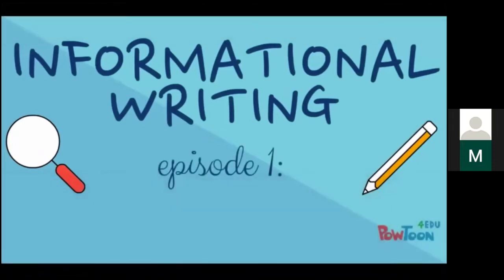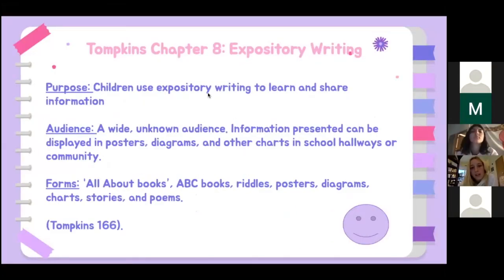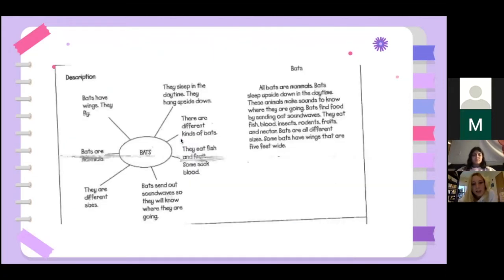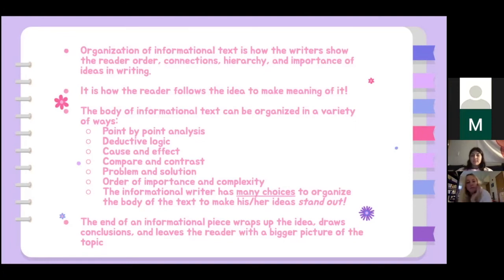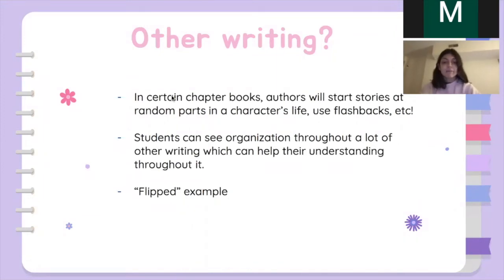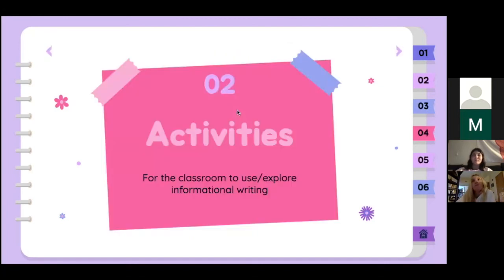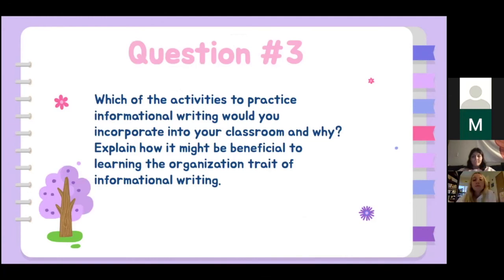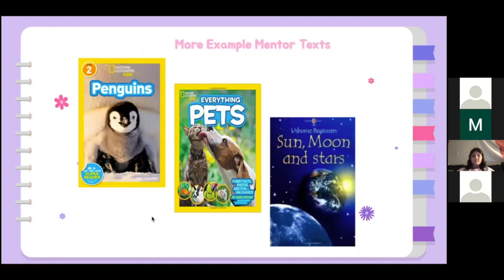Informational Writing Presentation